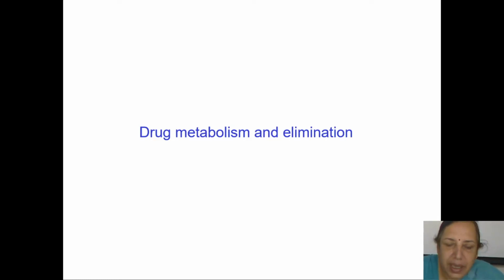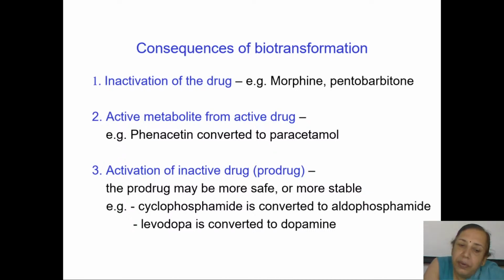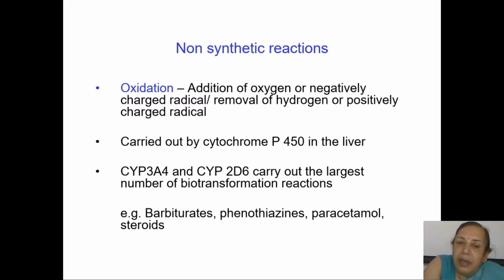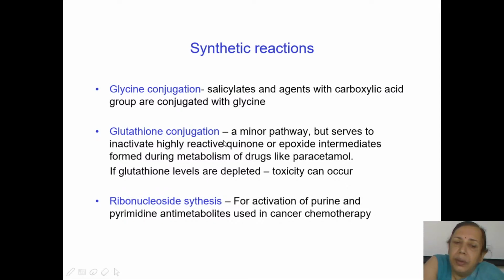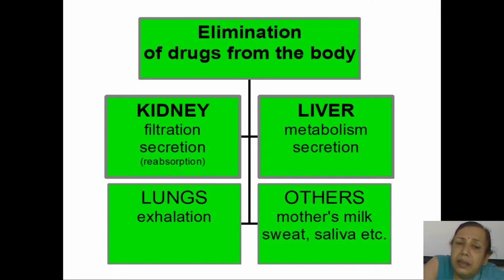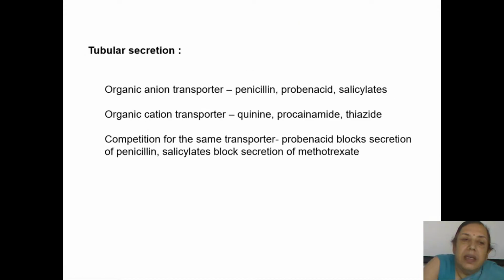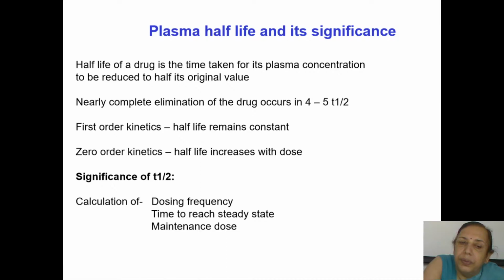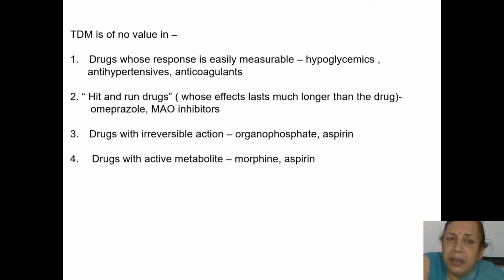Academic Lecture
Lecture Theatre - I